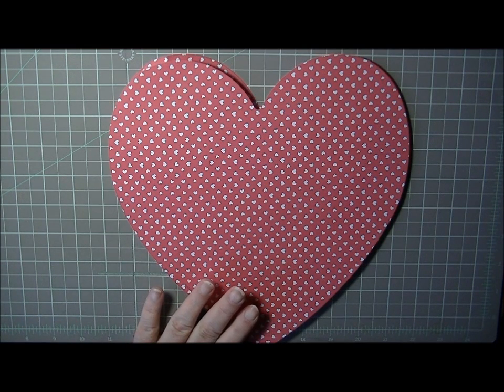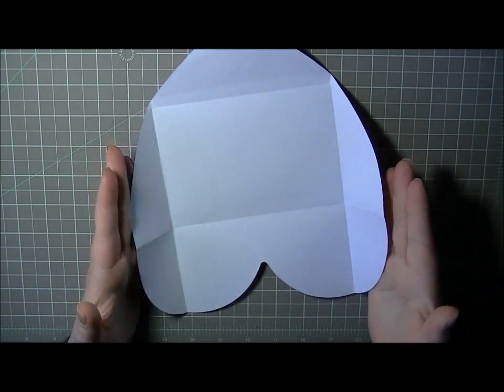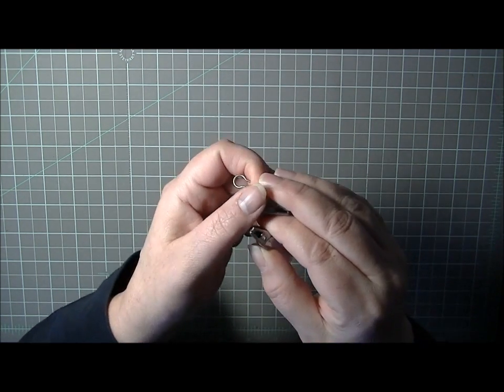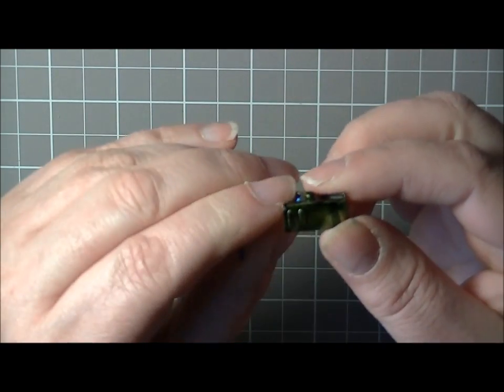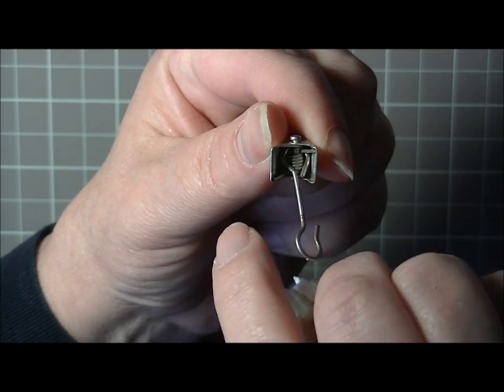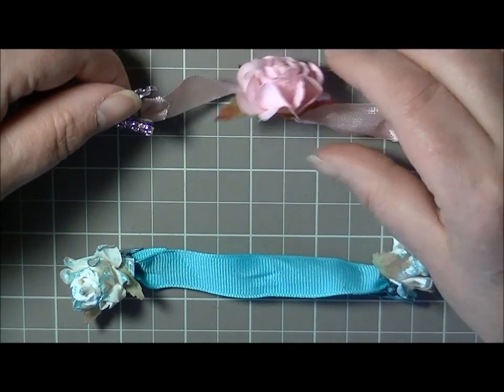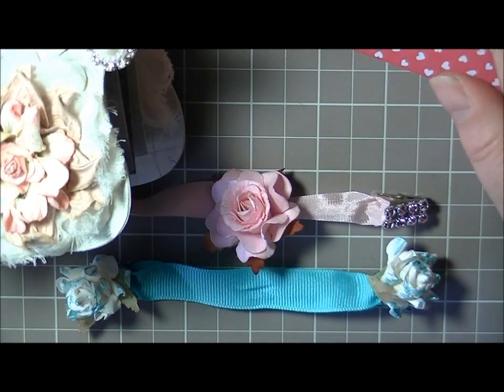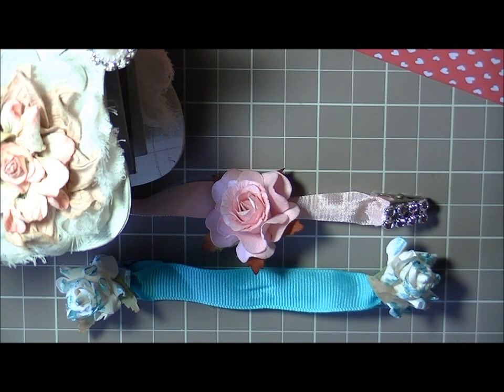Money Saving Tips and Ideas for 2012, #9 and #10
Thanks for checking them out!